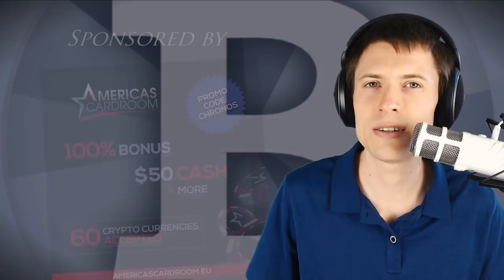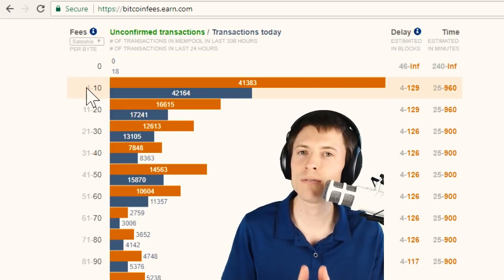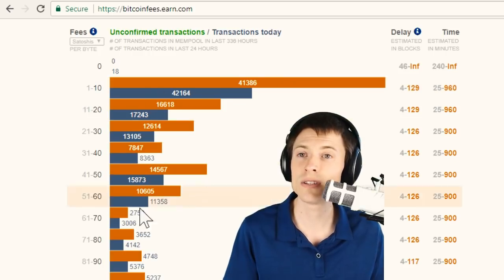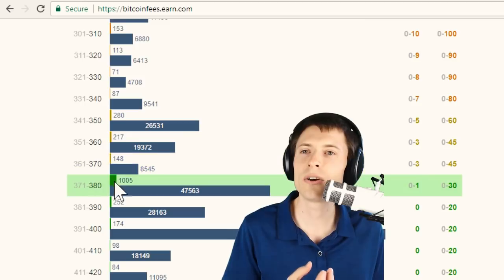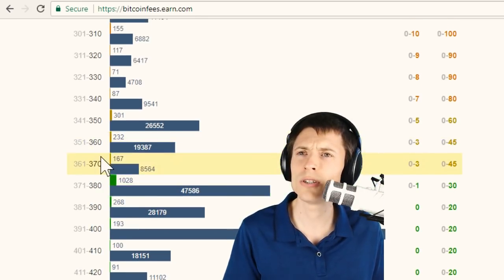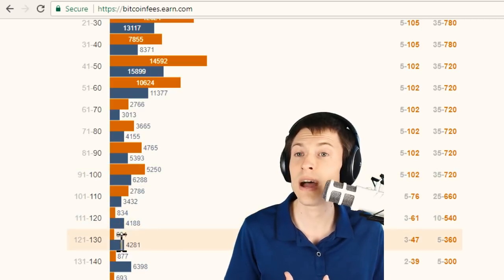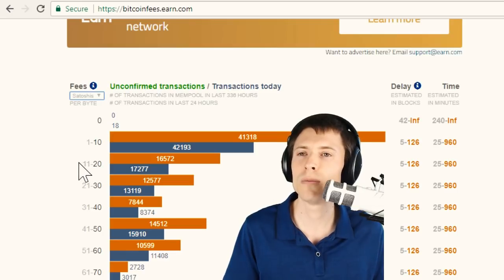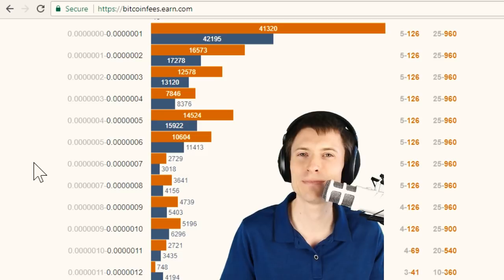How to Save Money on Bitcoin Transaction Fees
Do you have a bitcoin transaction that seems to be stuck for hours in the mempool? Have you ever wondered if you are paying too much money for your transaction fees? This video takes the guessing out of the equation. Never overpay again to send your virtual currency on the world's most popular blockchain.

In this video, we walk through the process of picking the right fee for your transaction, using the

Million Dollar Sunday, every Sunday at 3:00pm ET starting Jan. 7th